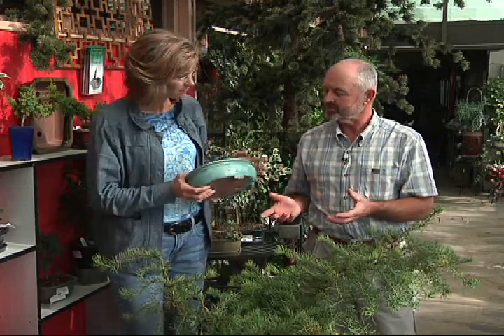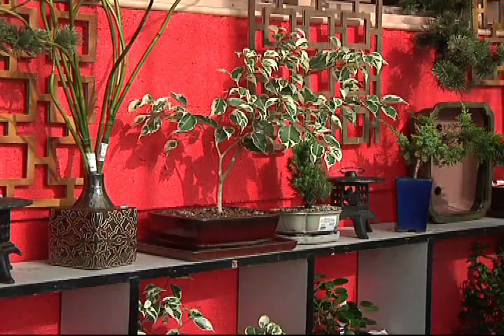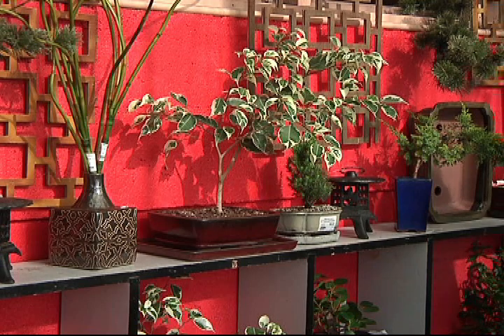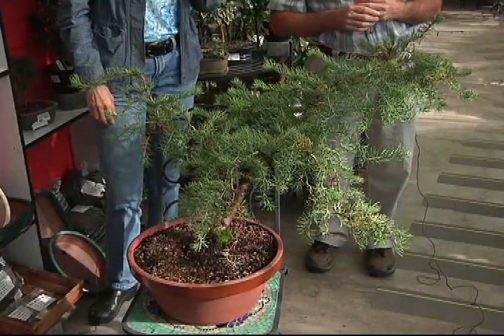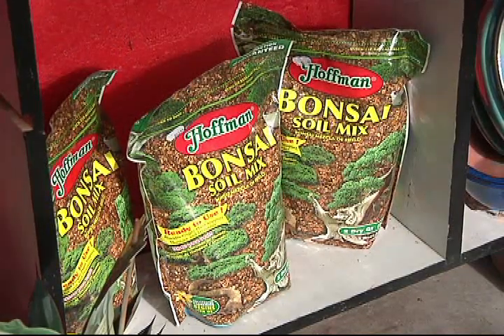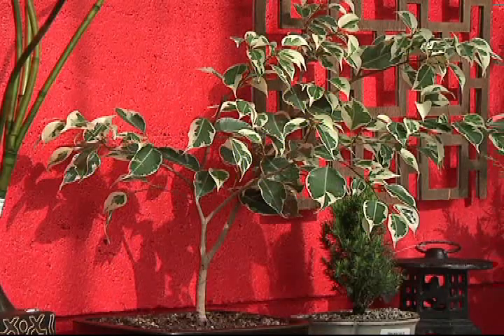Home Gardener - Bonsai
October 9th, 2012 - Many believe that Bonsai is a specific type of tree.  In reality Bonsai is a pruning technique that can be applied to any tree or shrub.  We discuss some specifics of Bonsai and why you might want to try it.